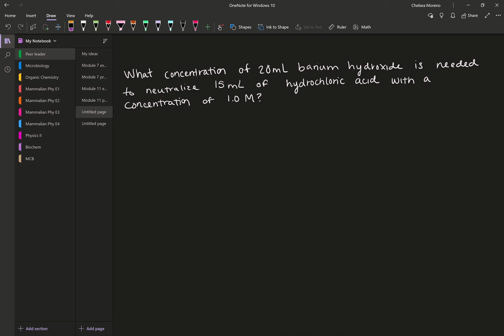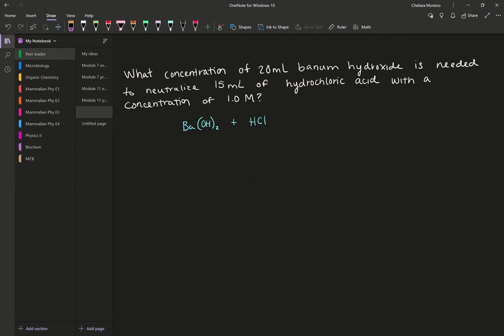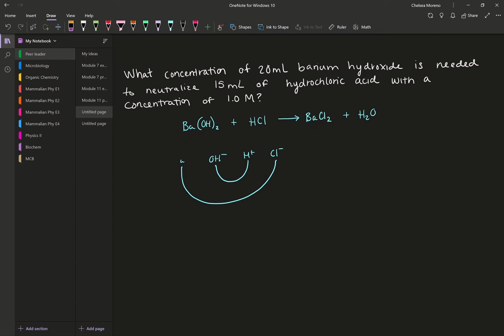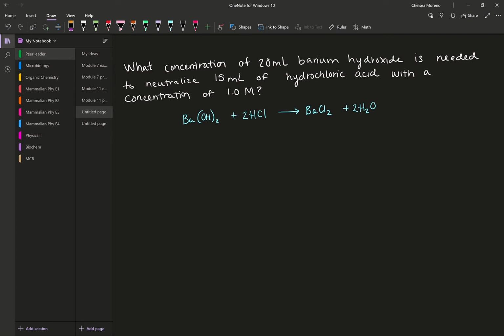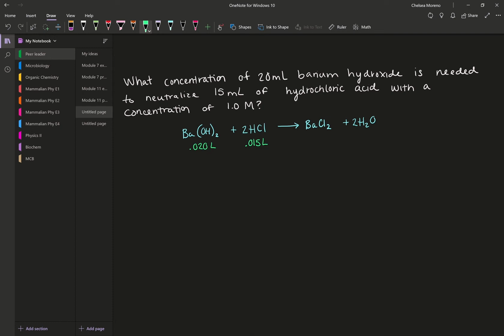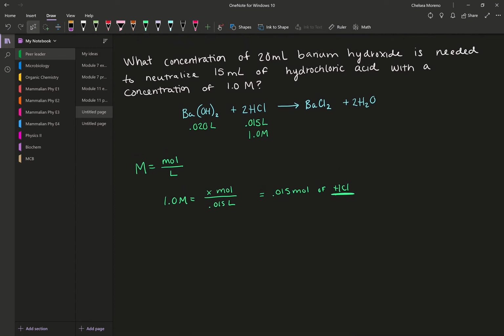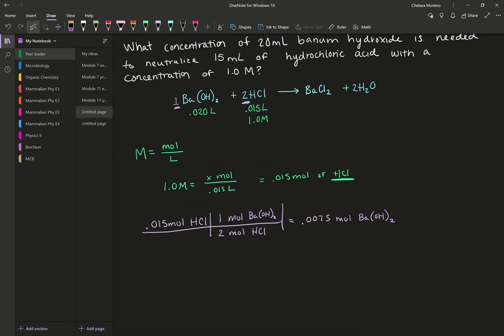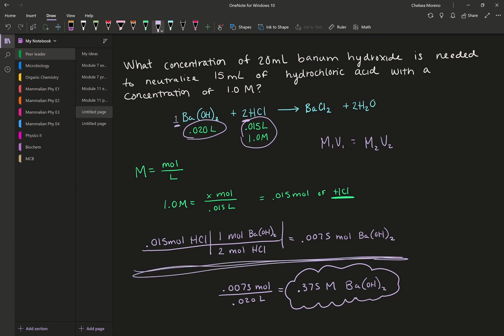Module 6- Acid/Base Practice Problem